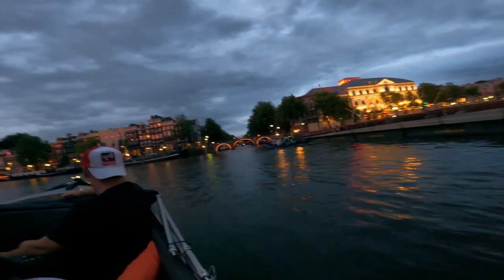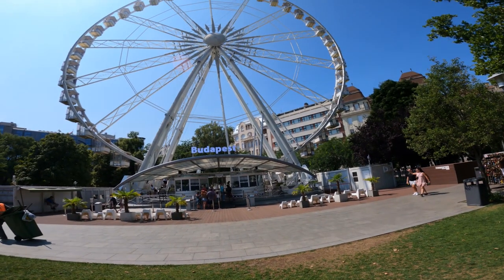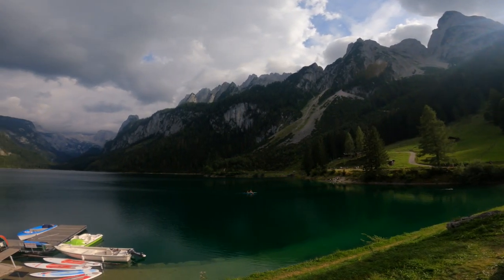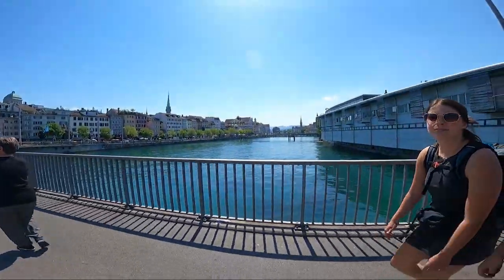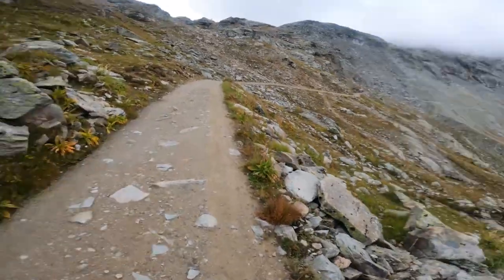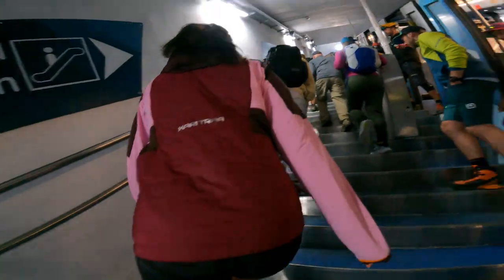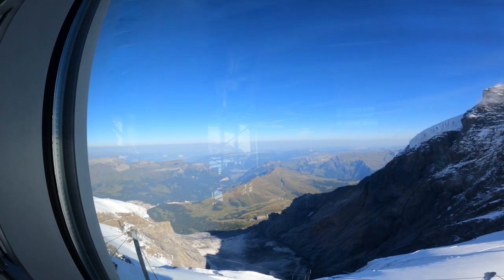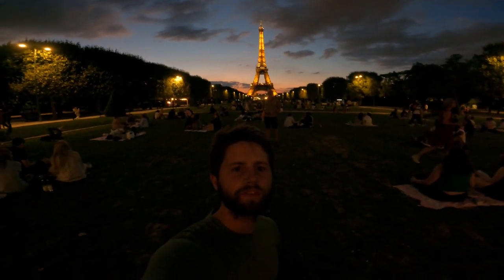The Ultimate Europe Trip: 30 Days, 8 Countries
Join us as we travel to Europe and visit 8 Countries in 30 days. In this video, we visit Amsterdam Netherlands, Prague Czech Republic, Krakow Poland, Budapest Hungary, Munich Germany, Austria, Switzerland and Paris France. In each country, we do some of the best and most popular things to do.